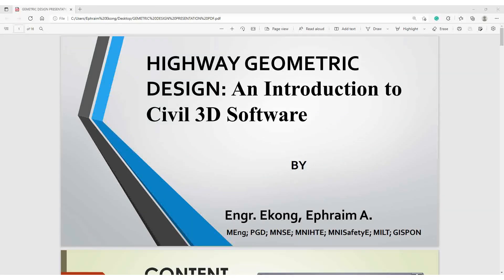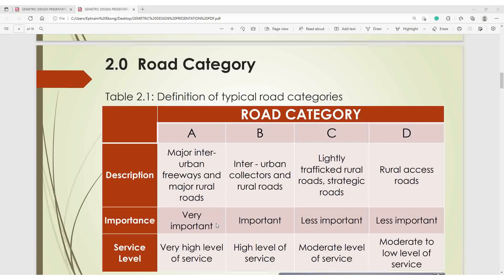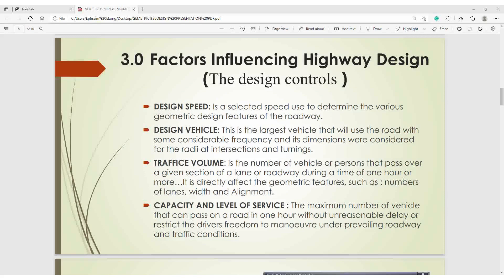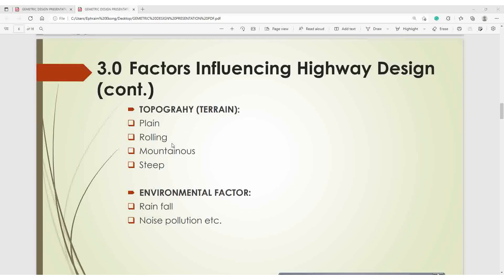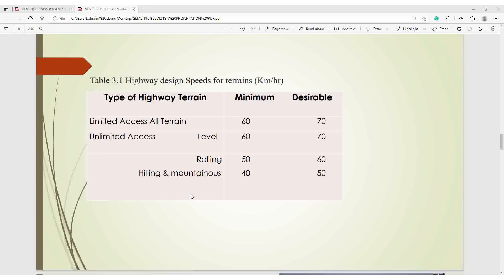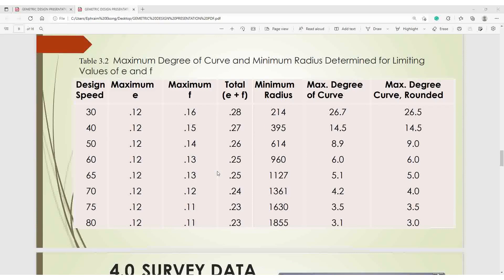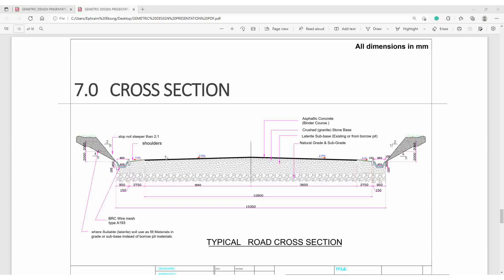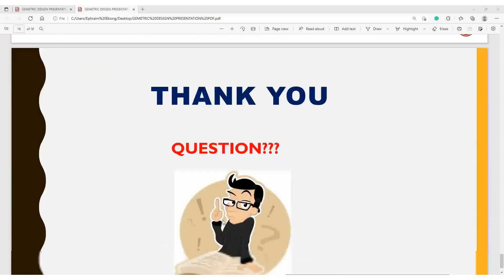HIGHWAY GEOMETRIC DESIGN: AN INTRODUCTION TO CIVIL 3D SOFTWARE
Highway geometric design: An introduction to Civil 3D! This video provides an introductory guide to key concepts and tools for creating efficient highway designs. Learn about the basics of highway geometric design, creating and editing alignments, designing profiles, and generating cross-section views. Perfect for civil engineering students, highway design engineers, and infrastructure planning professionals. By the end of this video, you'll have a solid foundation on how to design highway projects.